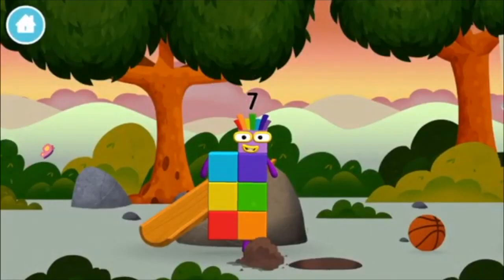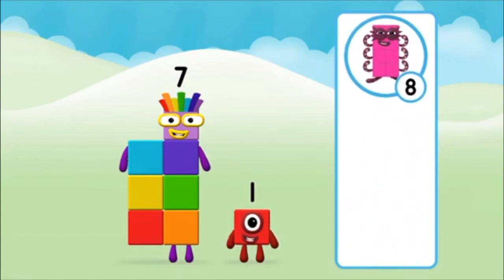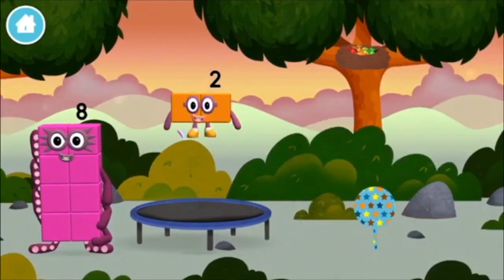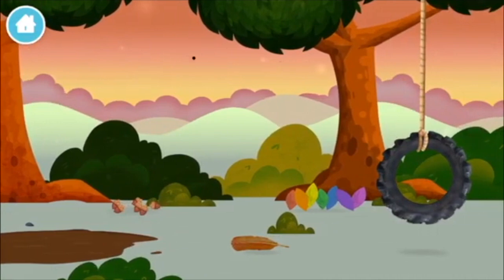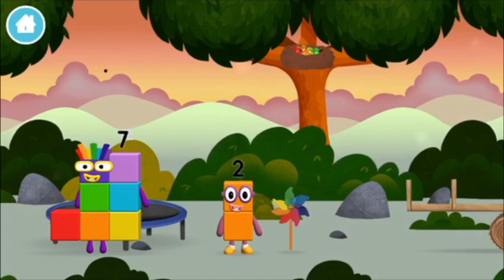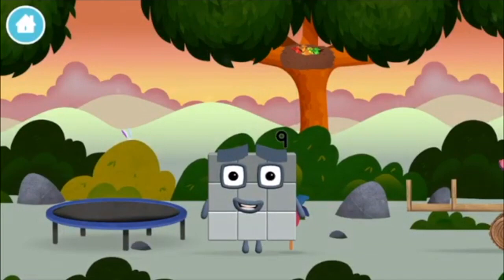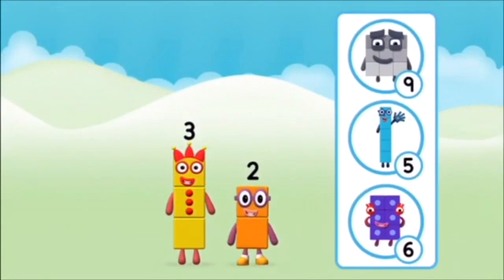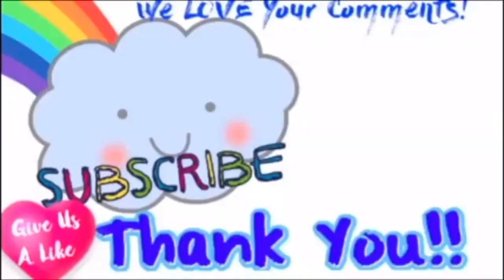Numberblocks Learn To Count